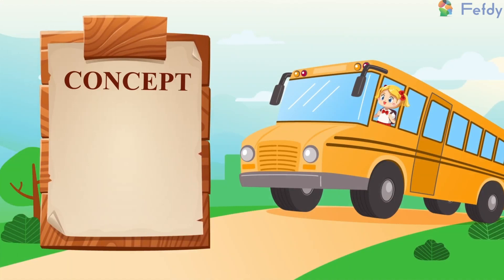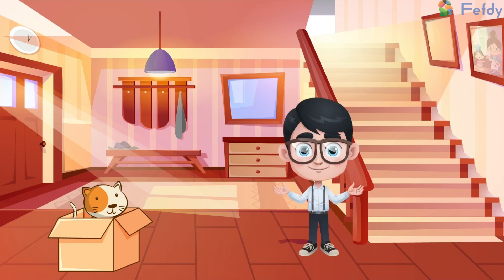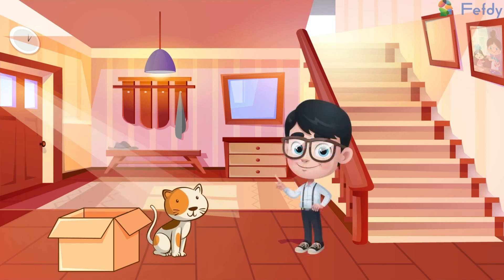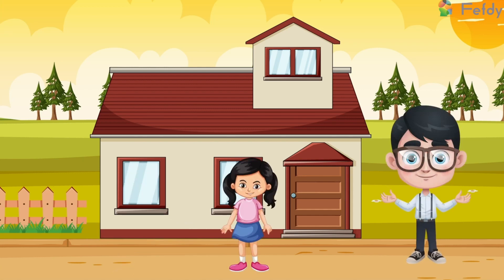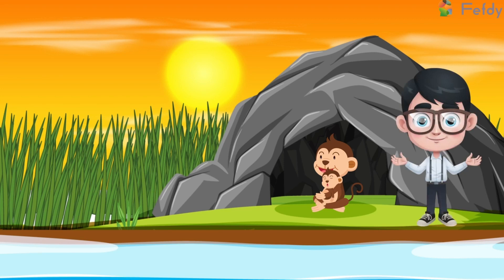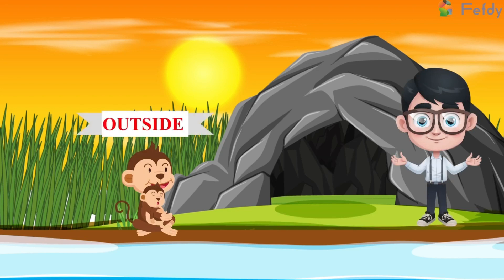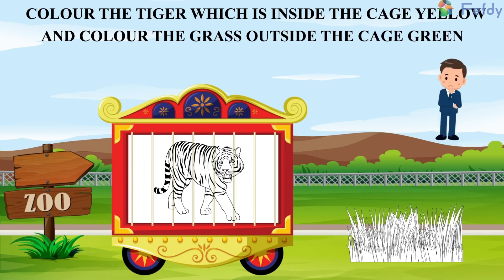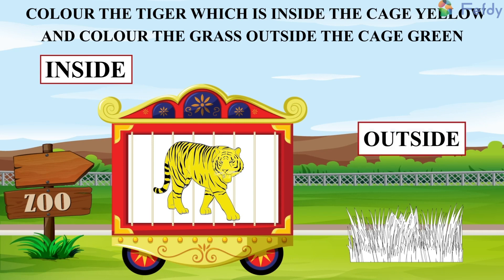In & Out | Concept of In & Out |FEFDY Book Learning | Kids Learning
Join us for a super fun and exciting journey as we explore the concept of "In and Out" in the most delightful and simple ways! 🚀 Get ready to have a blast with colorful animations, cheerful characters, and interactive games that will make learning an absolute joy for our little friends!

📚Refer the Level 1 Mathematics Mantissa % Trade Course Book - Page 24📚

To purchase the FEFDY Mathematics Mantissa % Trade Course Book